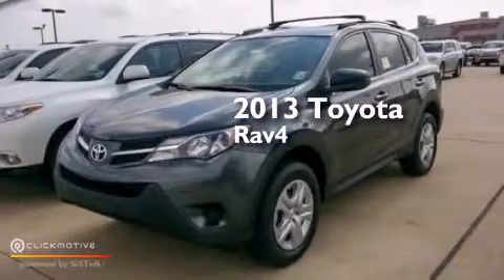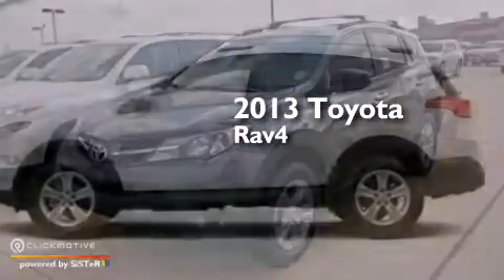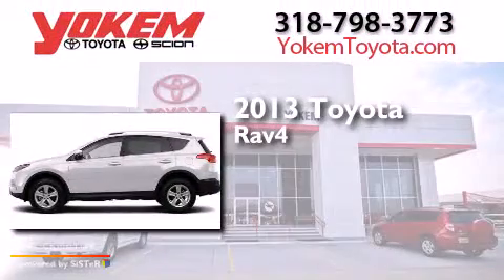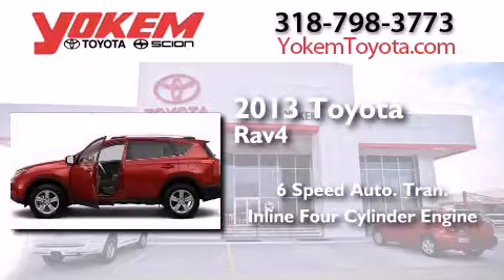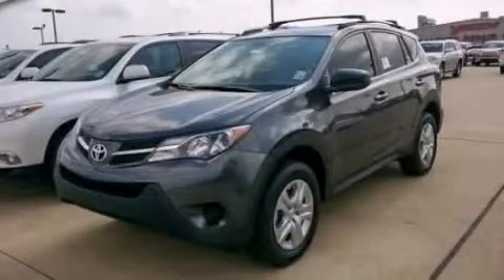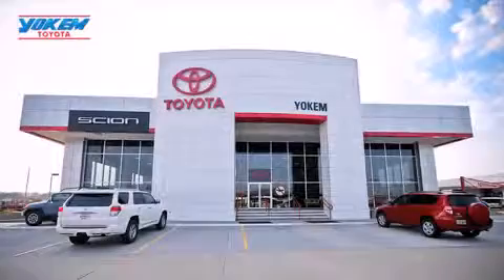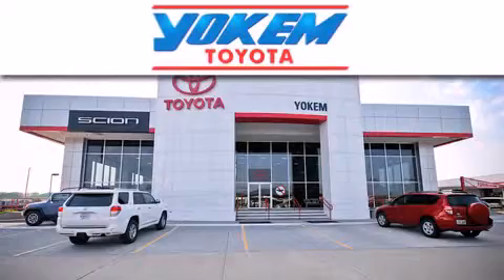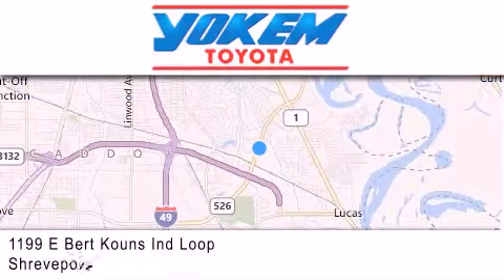2013 Toyota RAV4 Bossier City LA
We have been honored to serve the Shreveport LA area , we promise that your experience at our dealership will exceed your expectations ! Year : 2013 Make : Toyota Model : RAV4 Engine : Gas I4 2.5L/152 Trans . : Automatic Exterior : Magnetic Gray Metallic Interior : Ash Stock : 010319 Yokem Toyota 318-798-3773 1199 E. Bert Kouns Shreveport , LA 71105